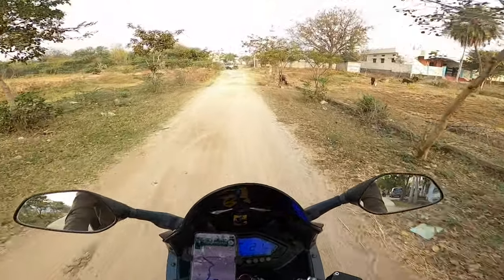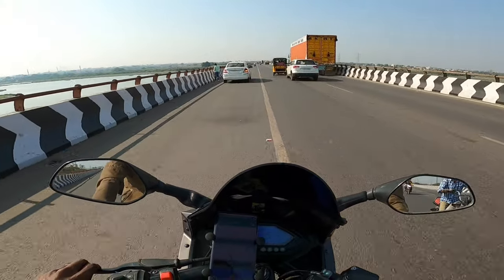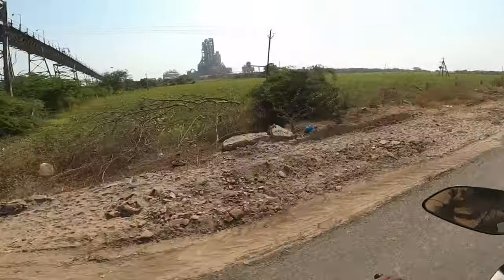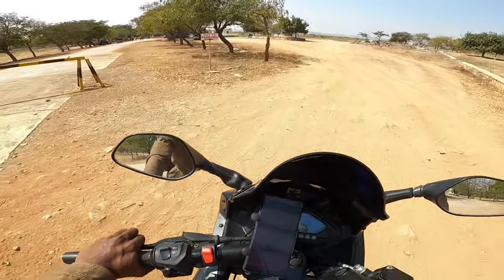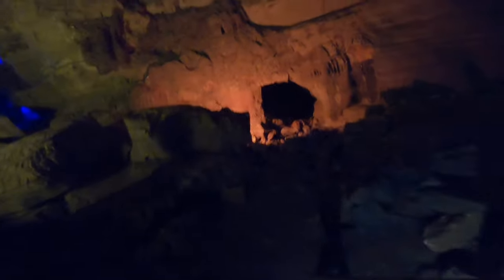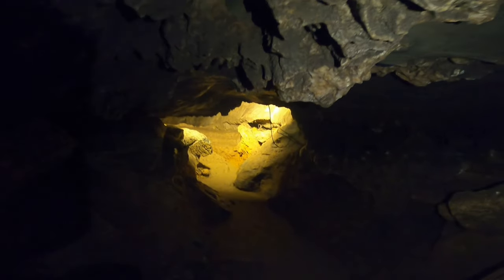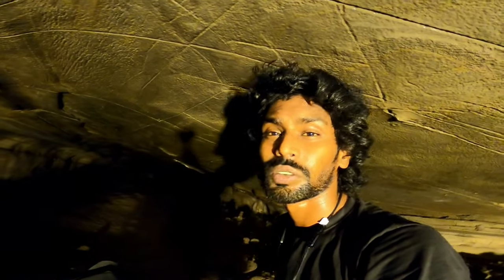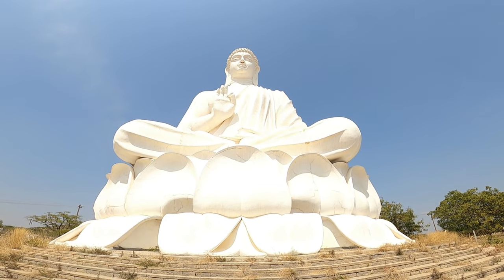Belum Caves (Mono Vlog)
Drive from Mahbubnagar to Belum Cave(245kms), exploring the caves by doing a walk of 1.5km underground.